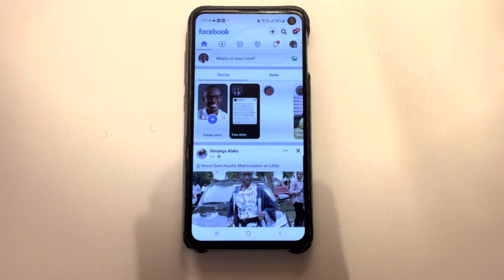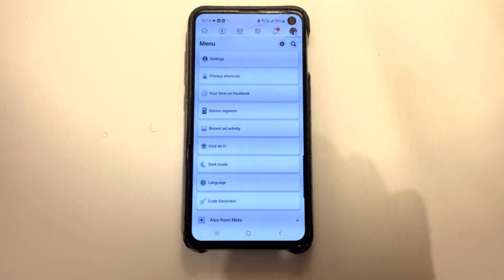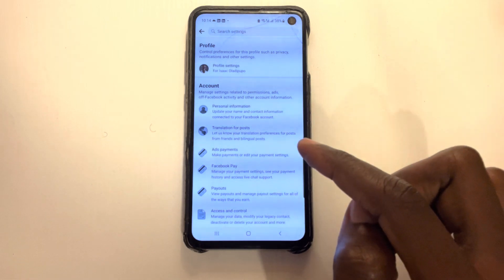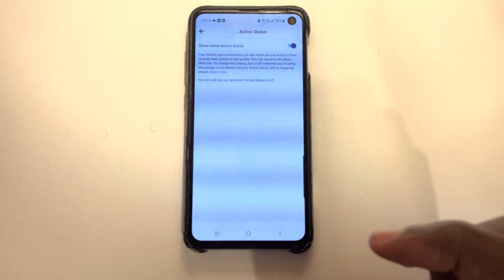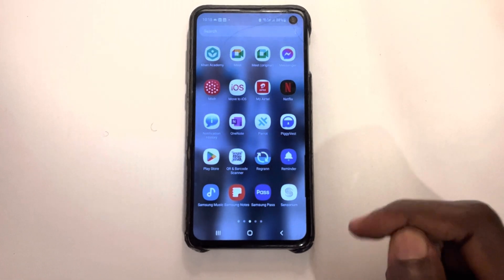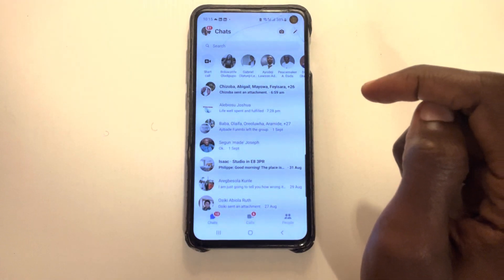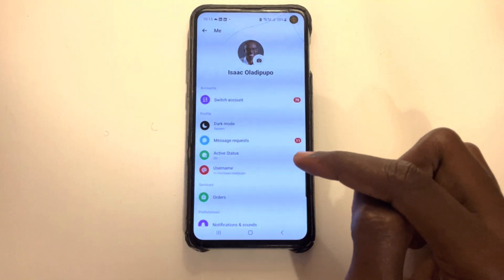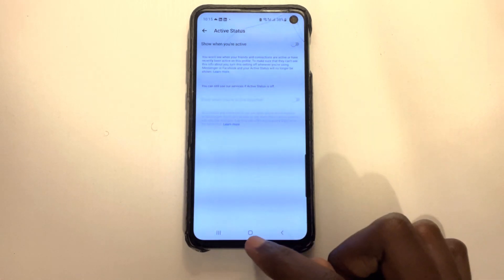How to Turn Off Online Notification Status on Facebook & Messenger in 2025 Easily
Here’s how to turn off your online notification status on Facebook and Messenger. It’s very simple. So, you go to your Facebook App, and then the first thing you do is go to your Profile. My profile is right here where you have the three lines – I’m going to click that. And then next, go to your Settings. Once you get to your settings, click your profile settings here, and then Active Status. I’m going to click my Active Status here, and then you see the nob where you can turn off your Active Status. Simply turn it off. Turn off. That’s all.

To do likewise for your Messenger App, all you’ve got to do is go to your Messenger App. We have my Messenger App here so I’m going to click it. Afterwards, you go to your Profile Picture. Simply click your Profile Picture right here. Once you’re there, go to Active Status, and then turn it off. Yeah, that’s it.

To Your Exponential Growth,
Isaac Oladipupo